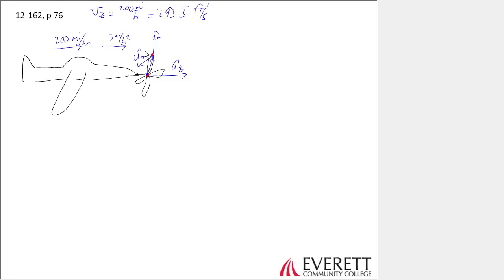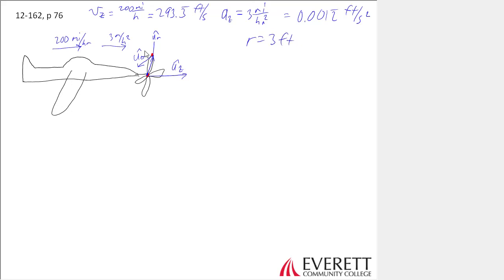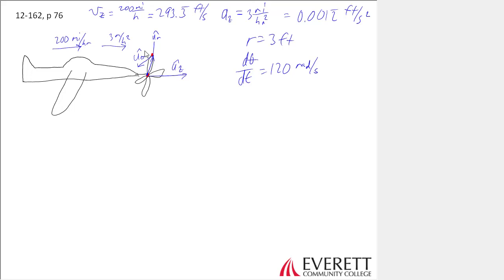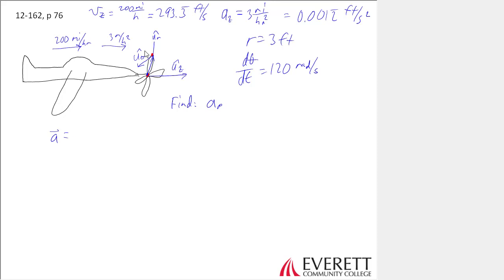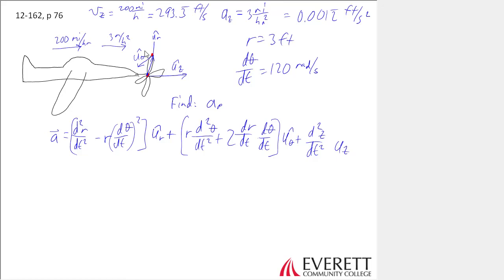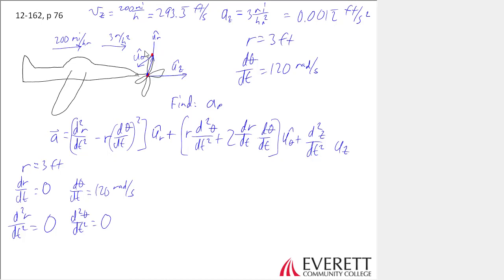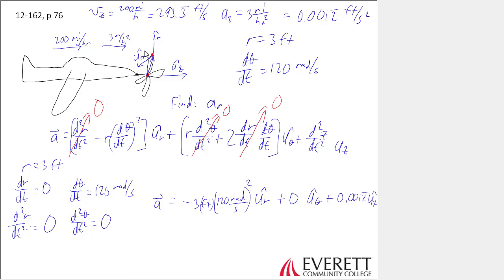Sec 12.8 - Curvilinear Motion - Cylindrical Coordinates Example Problem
An example problem showing how to use cylindrical coordinates to solve for the acceleration on the tip of a propeller of an accelerating airplane.